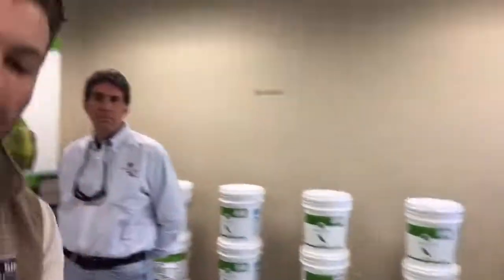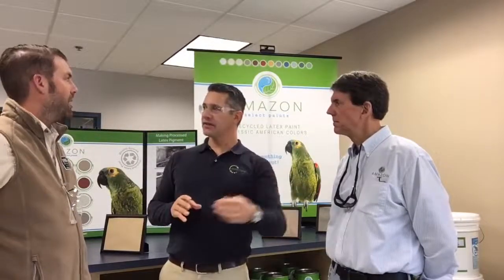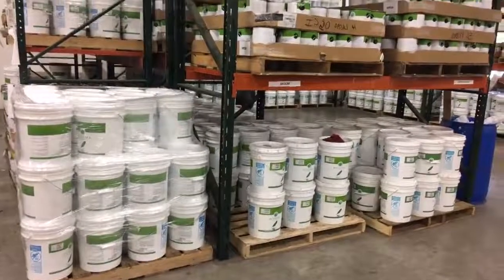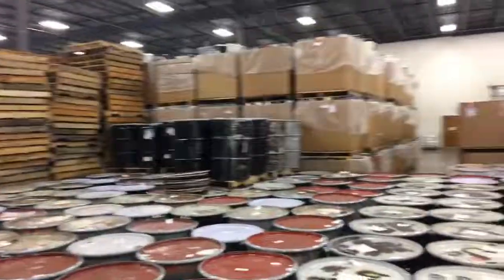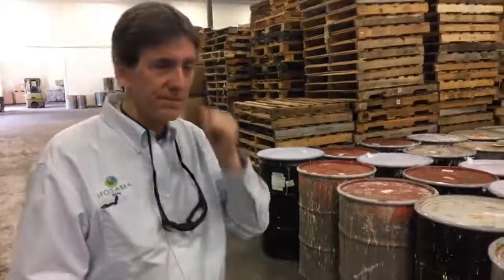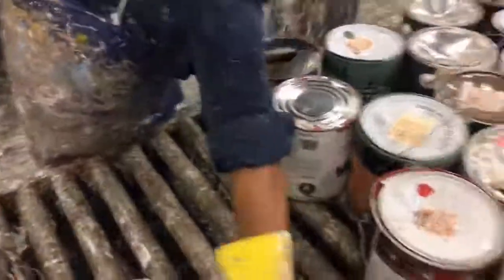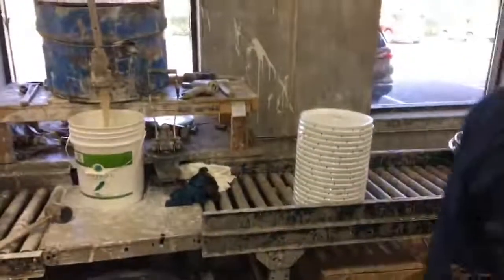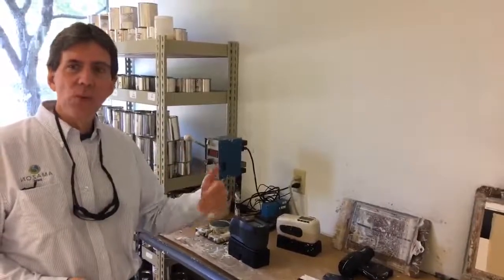Ask A Painter #116 Get rid of your old paint for free with PaintCare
On this episode of Ask A Painter Nik  talks about paint recycling with reps from Amazon Select Paints and Paint Care to discuss the process.